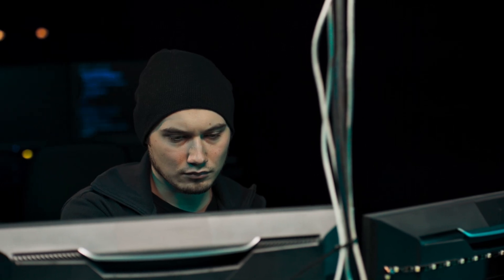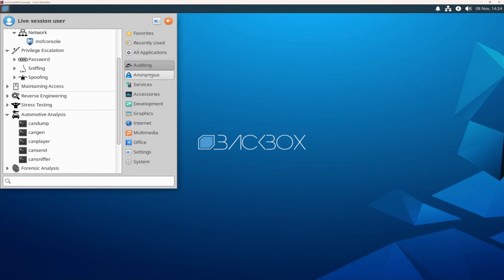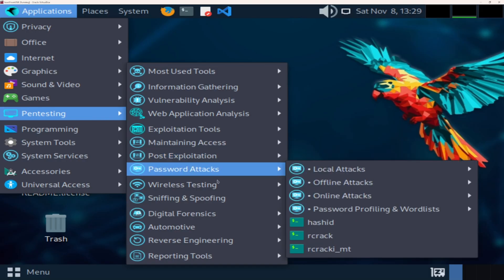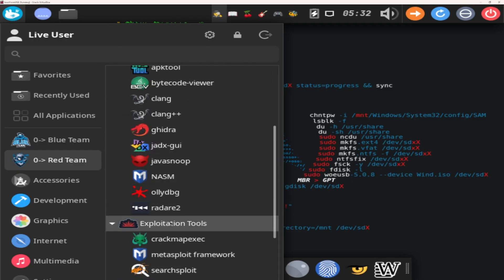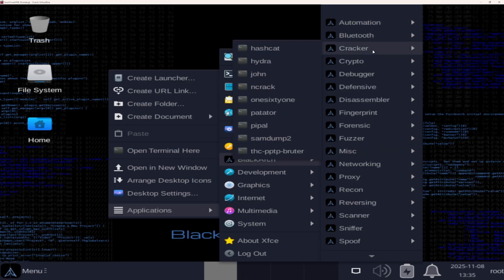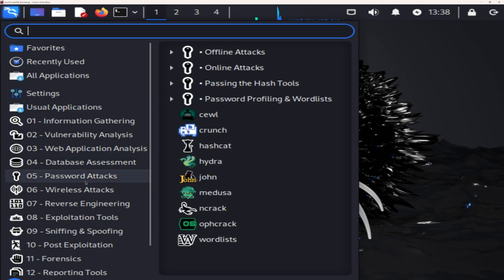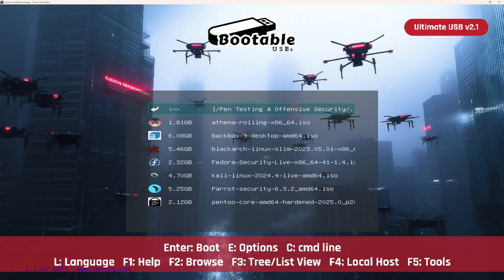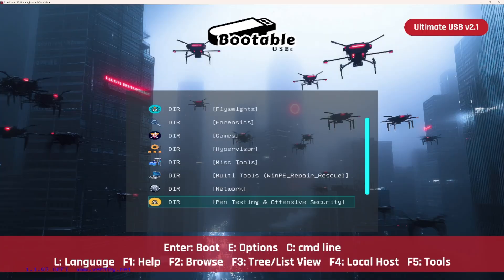I Put Every Hacker’s Favorite OS on One Drive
I loaded the most powerful hacking and penetration testing operating systems ever made — all on one drive.
In this video, we’re breaking down the Top 5 Hacking Operating Systems every red-teamer, bug-hunter, and ethical hacker should know. From Kali Linux to Parrot OS, BlackArch, Athena, and BackBox, these distros are built for professionals who live and breathe cybersecurity.

💾 All of these — and 45 more — come preloaded on the Ultimate USB v2.1

Which operating systems hackers actually use in 2025

The key differences between Kali, Parrot, BlackArch, Athena, and BackBox

Why using multiple OSes gives you a serious edge in pentesting

How to carry 13 categories and 50 environments on a single USB

⚙️ Featured OS Lineup

Kali Linux – The industry standard for penetration testing

Parrot OS – Privacy-focused with forensic-grade tools

BlackArch – Over 2,800 tools for serious professionals

Athena OS – Rolling release for continuous audits

BackBox Linux – Lightweight and efficient pentesting platform

💬 Comment which OS you trust most — or which distro should make the next update.